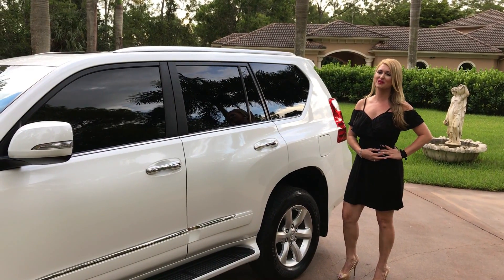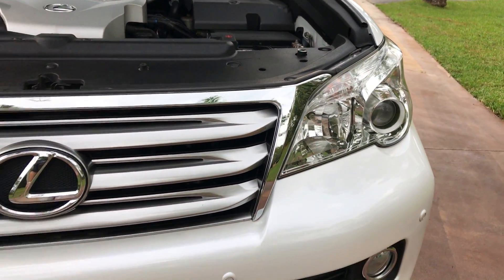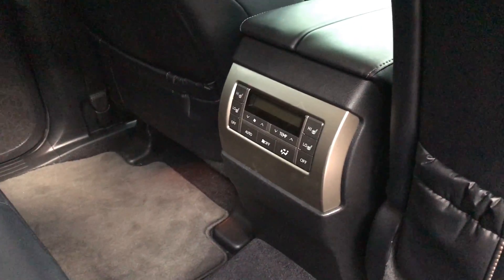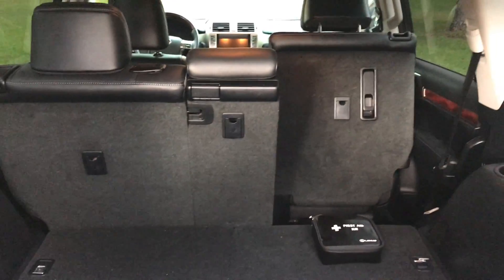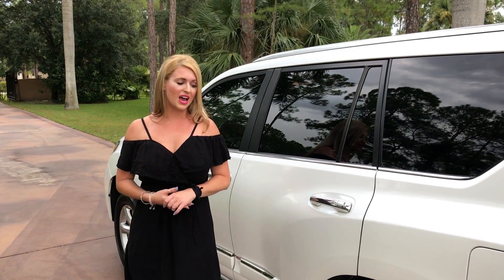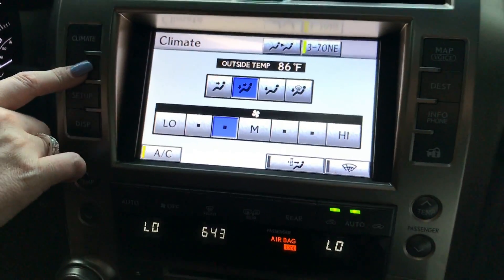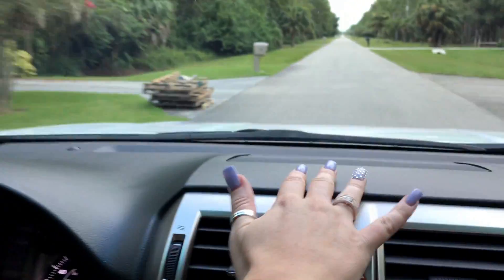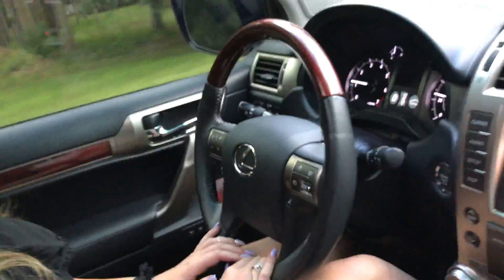SOLD 2012 Lexus GX 460 - 7 Passanger SUV for sale by Autohaus of Naples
Offered for sale is this 7 Seater Lexus GX 460 SUV, a 2012 model finished in a beautiful Starfire Pearl White exterior and full black interior. The wood grain throughout the interior makes this SUV incredibly elegant. It comes equipped with Navigation, Backup Camera, Heated & Cooled seats and much much more!